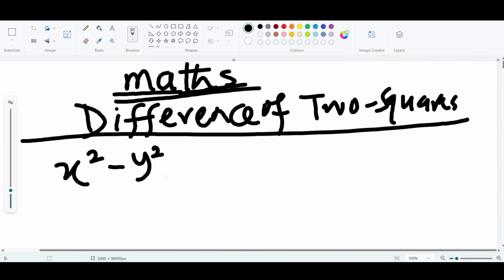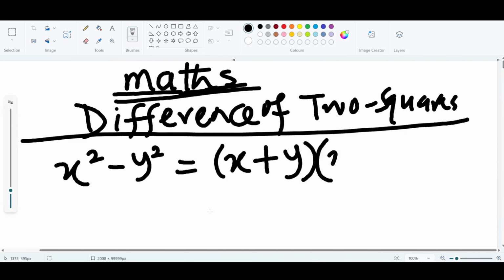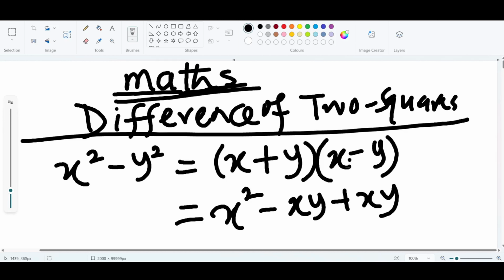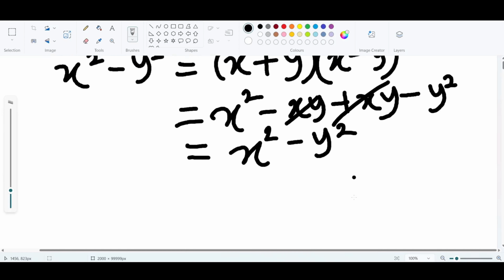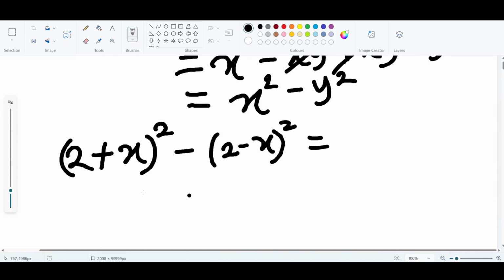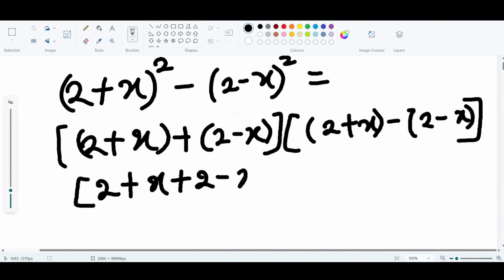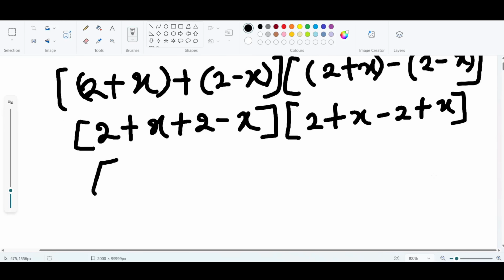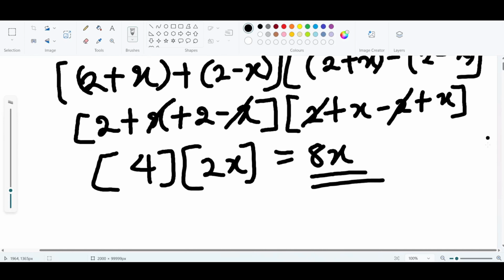Difference of Two Squares Explained | Pt 18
Unlock the secrets of the Difference of Two Squares with this quick and easy guide! In just minutes, you'll master this powerful algebraic trick and learn how to factor expressions instantly. Whether you're a student, math enthusiast, or preparing for exams, this simple yet effective method will boost your problem-solving skills. Watch now and crack the code to solving equations faster than ever! 🚀✨